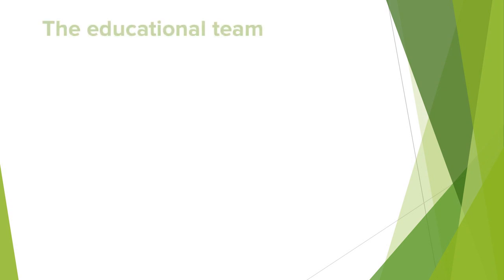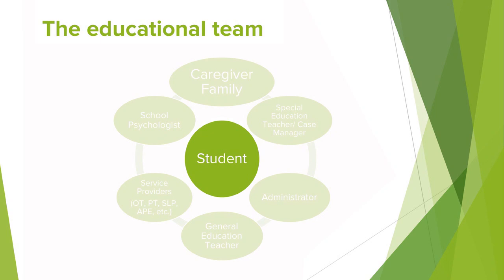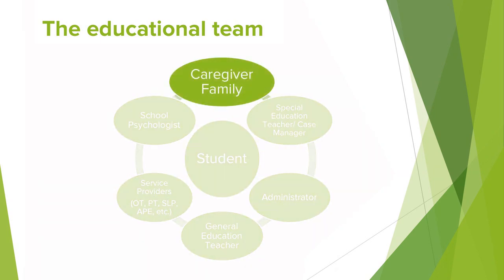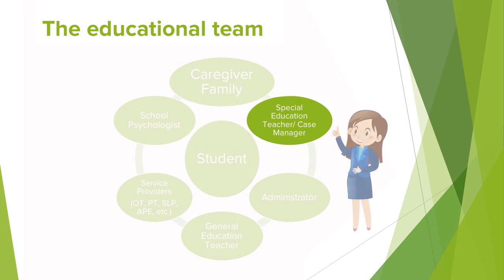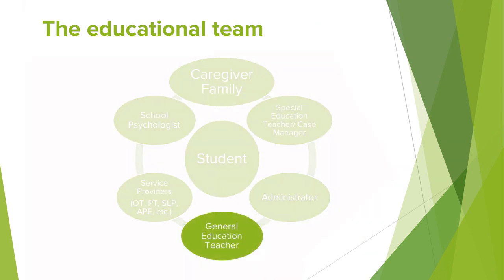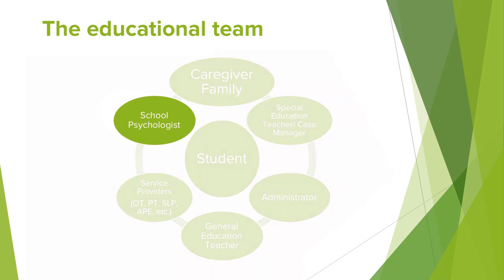Understanding YOUR Educational Team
Entering the world of "Special Education" can be very confusing to new families as they have to learn a whole new system, new abbreviations and acronyms for things, as well as learn about all of the services and providers that work with their child. This talk will provide a brief overview of some of these new team members roles and the types of services and supports that they provide.
Presented by Patty Schetter, MA, BCBA
Part of the 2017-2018 Minds behind the MIND presentation series.